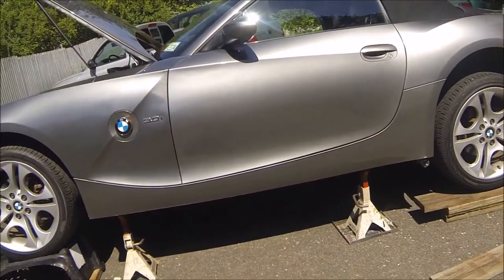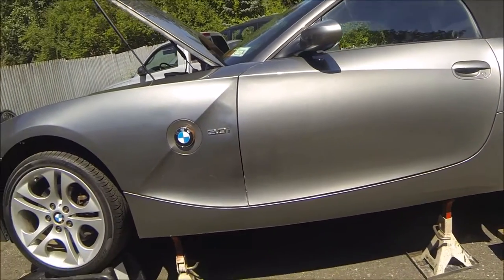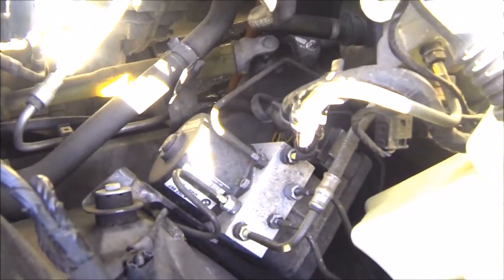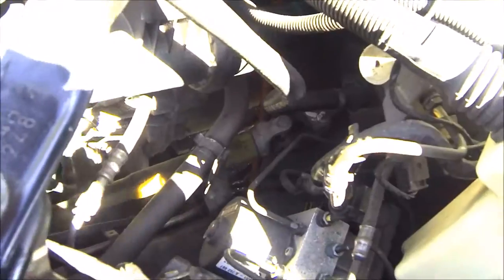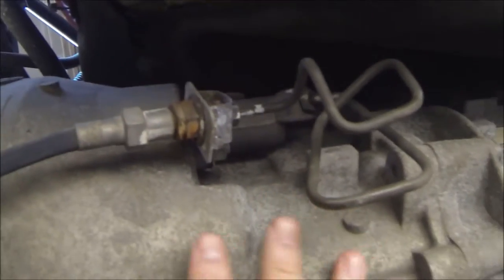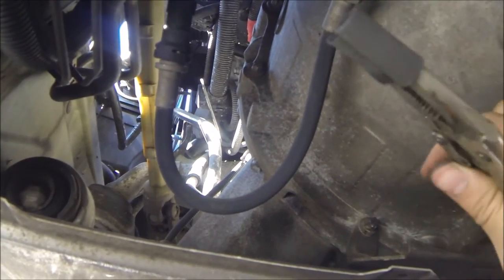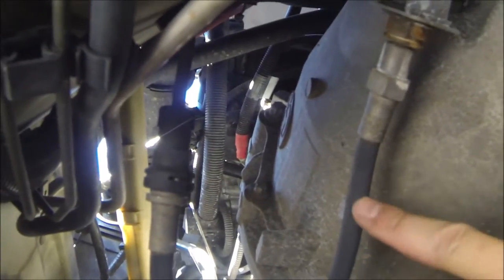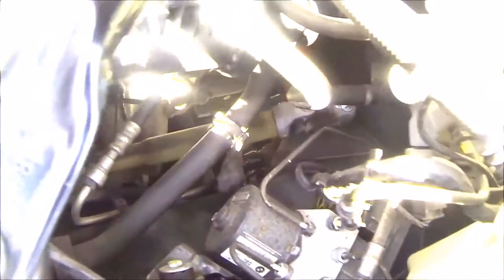Clutch Delay Valve Delete - Z4 Vlog #10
Tired of not being able to dump the clutch on your BMW? This is the mod for you!

Follow me at: @zed4me